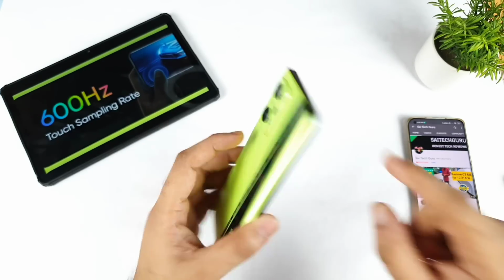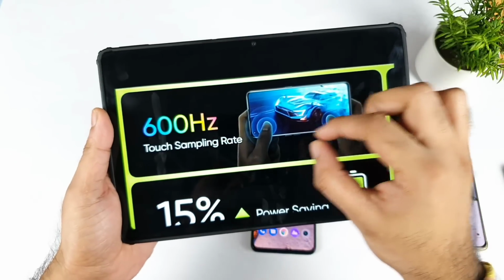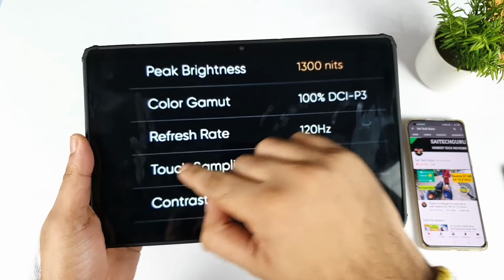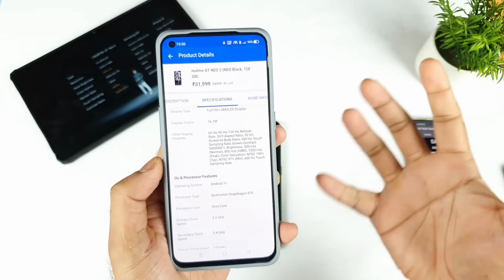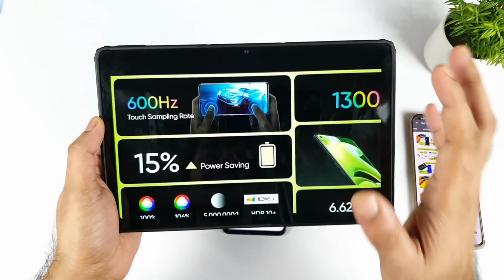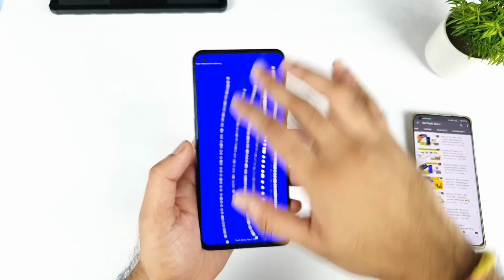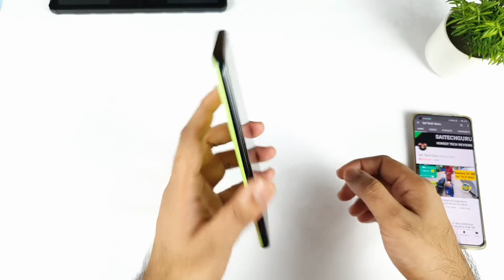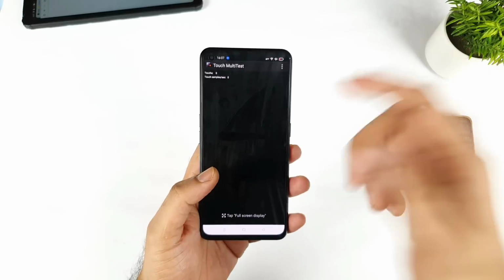Realme GT Neo 2 Touch Sampling Rate Using GT Mode I am totally misleaded by Realme marketing 😭🤯☹️😐